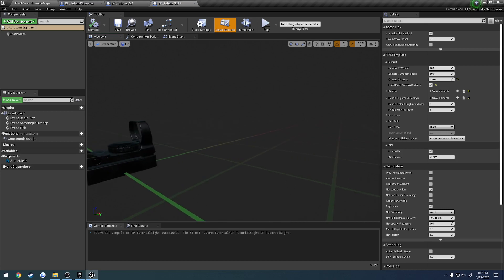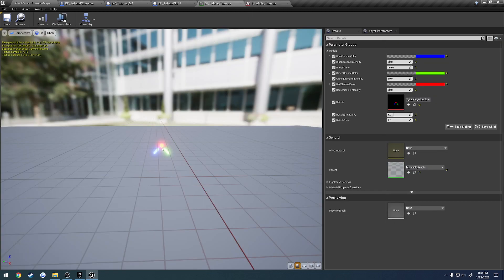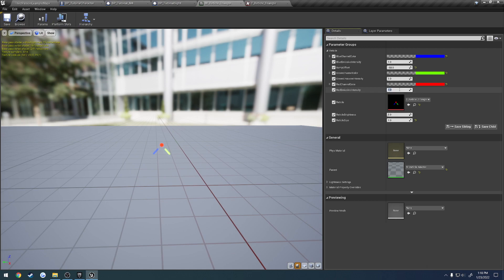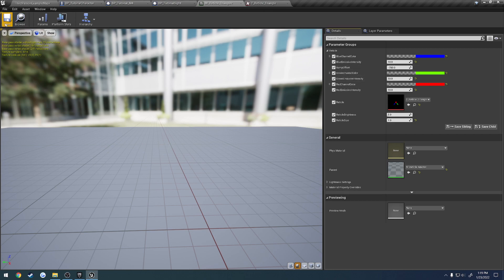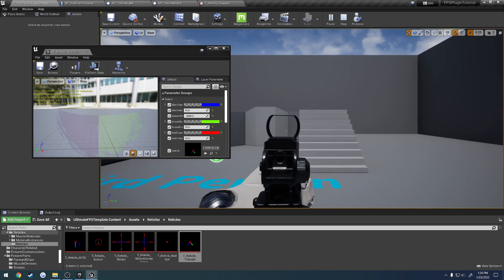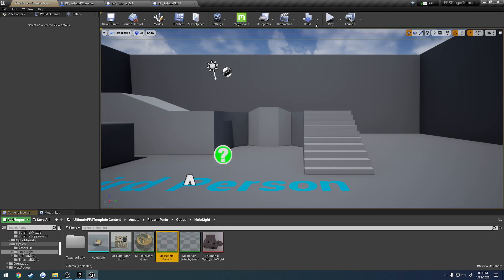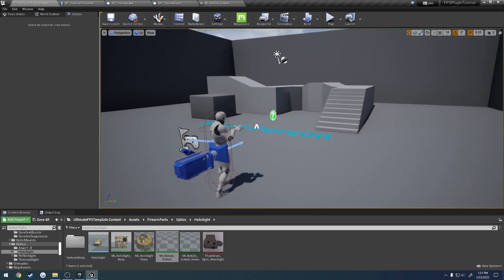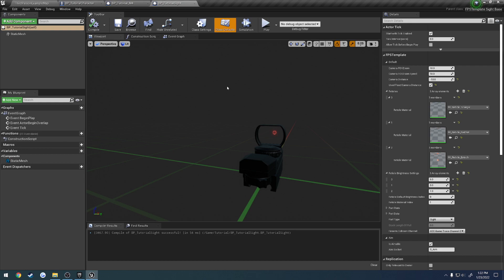UMFPSTemplate Tutorial: "Customize Reticles"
In this video I cover how to customize your reticles for the optics.